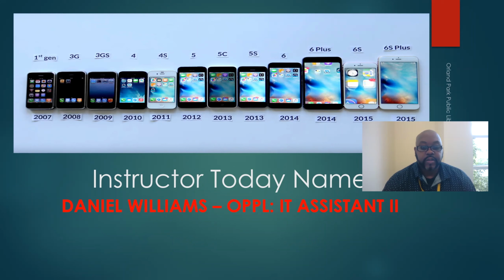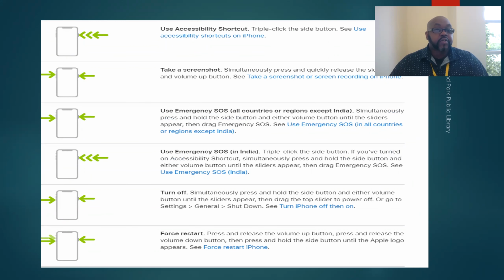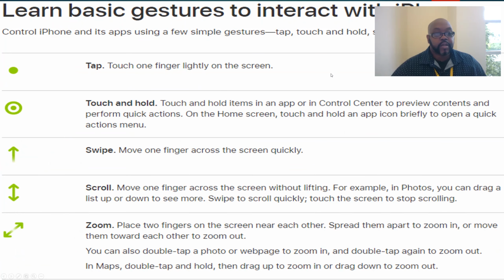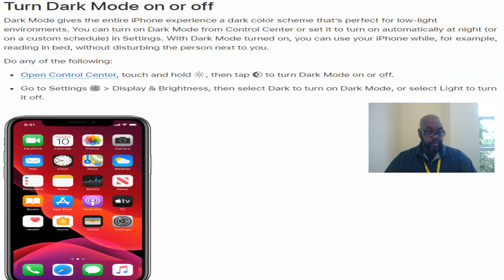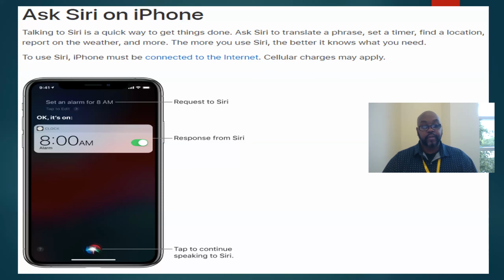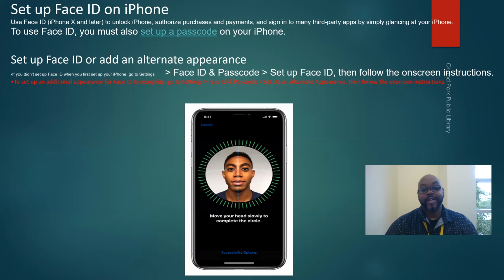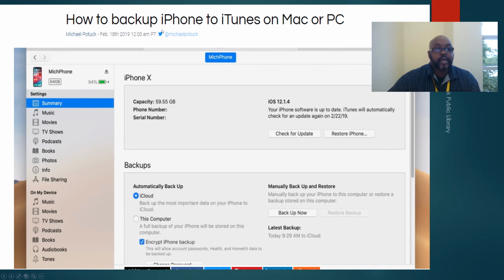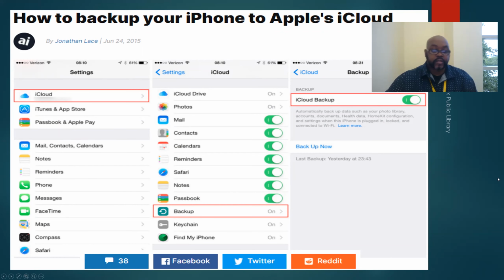Intro to iPhone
Learn about iPhones and pick up some tips and tricks to help you become a better iPhone user.